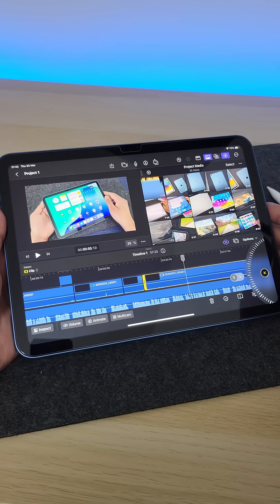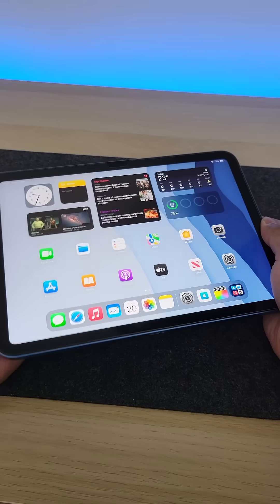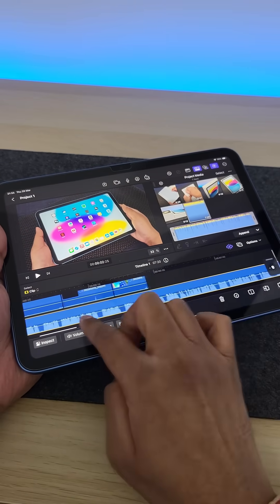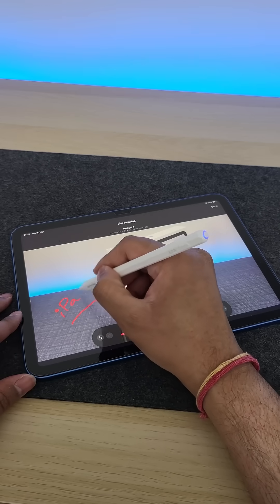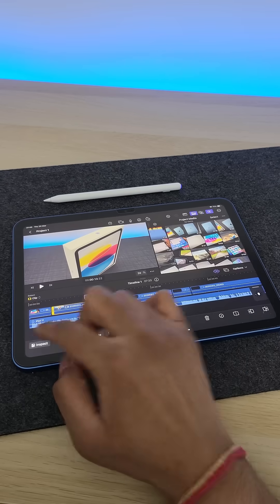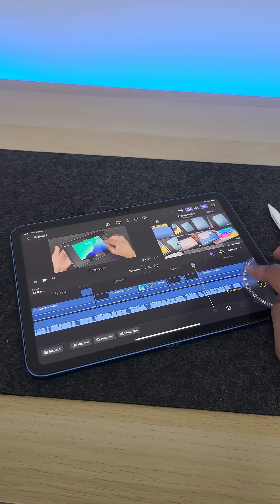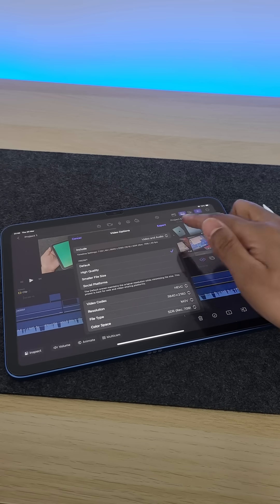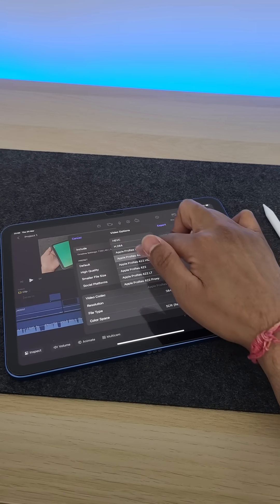Final Cut Pro on 349$ iPad 11th Generation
The iPad 11th gen fully supports Final Cut Pro which previously was only reserved to Pro iPads!! How cool is this!!